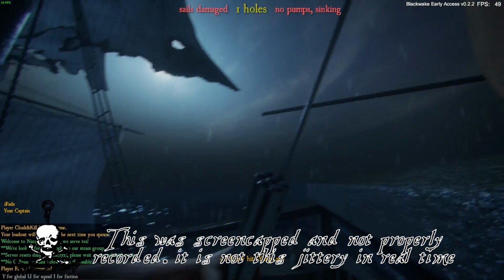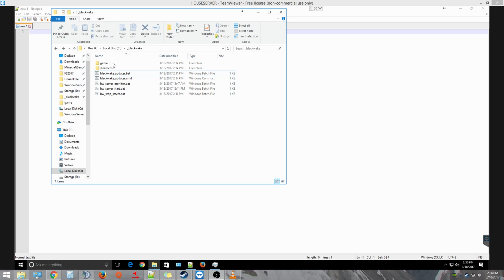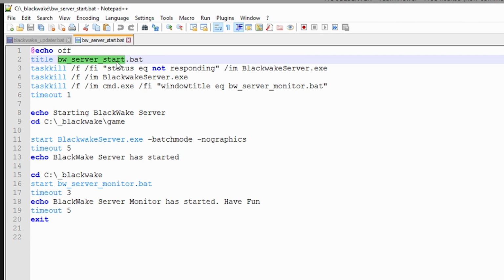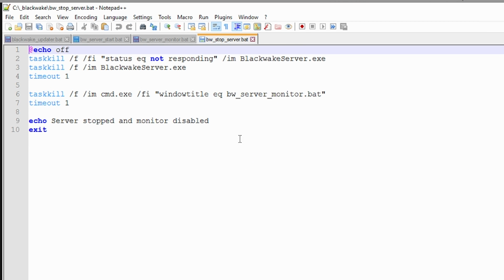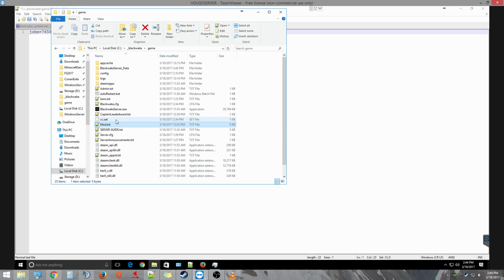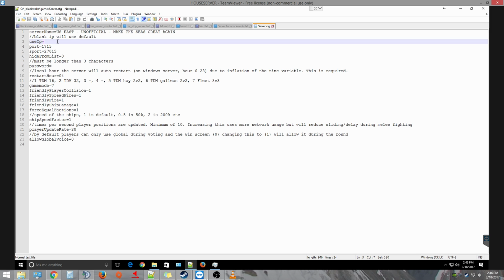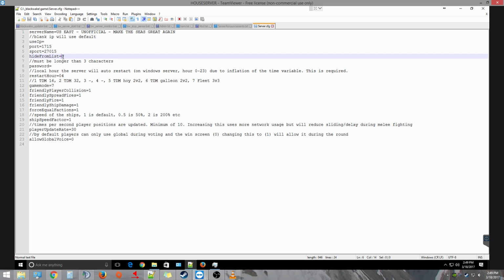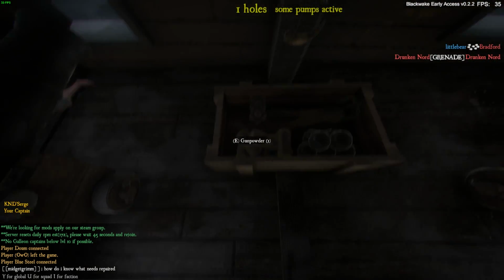▲ Blackwake Server Guide | How to run your own server | Private server setup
EDIT: 3/19/2017 - update to autoRestart.bat located in game folder, look for added steps in list below

1. create directories and file
/_blackwake
 /steamcmd
           -steamcmd.exe -
 /game
        - installation files + admins.txt,, server.cfg files

2. add steamcmd to steamcmd folder and run it
3. create batch files (download links above) for server in _blackwake root
4. run blackwake updater to install the game files
5. run blackwake updater again to verify files
6. run teh BlackwakeServer.exe one time by double clicking
 6a. allow windows firewall if prompted
7. open task manager and shutdown server if x wont work
8. go to game folder and open *server.cfg*
 8a. make config edits, name, port etc
9. open ports. port forward both port for game and port for steam 27015 - default game port is 25001, you can make it whatever
10. edit admins.txt
11. edit annoucnements
12. edit bans and mods
13. update the file autoRestart.bat located in game folder(this is handled by the auto restart built in)

       Change line 5 from:

           start "" "server update.bat"

       To:

            start "" "C:\_blackwake\bw_server_start.bat"

14. start server
15. done